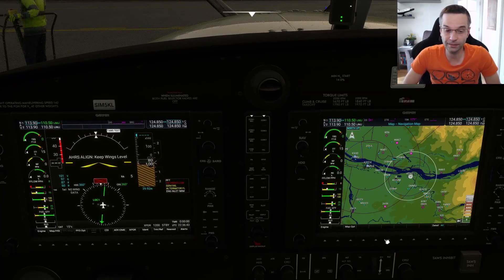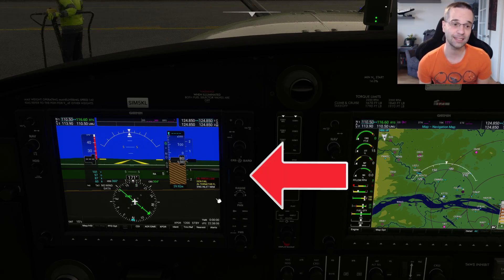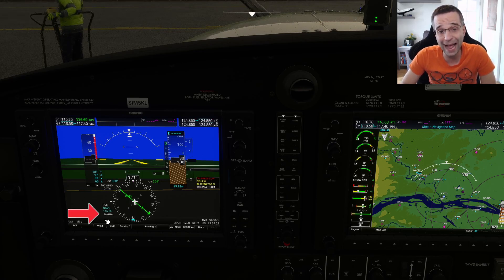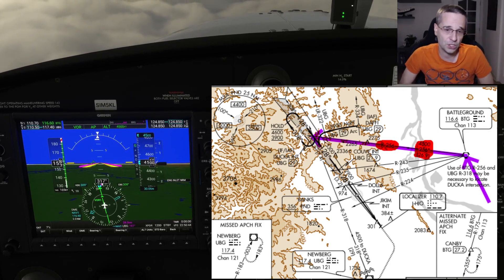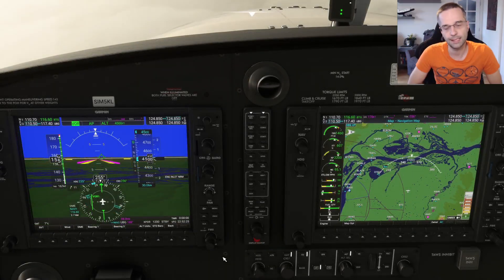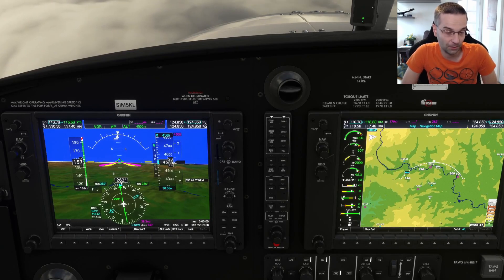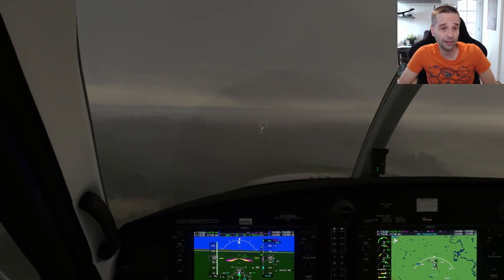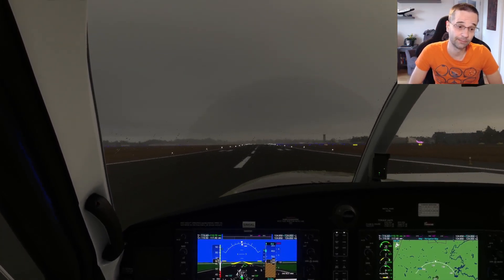How To Fly An ILS Old School | MSFS Tutorial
Learn how to fly an ILS without the automation that the G1000nxi has so that you actually understand how to do fly it yourself.

0:00 Intro
0:30 Preparation
2:55 Enroute to Transition
3:31 Transition to IAF
5:18 IAF to FAF
8:50 FAF to Land